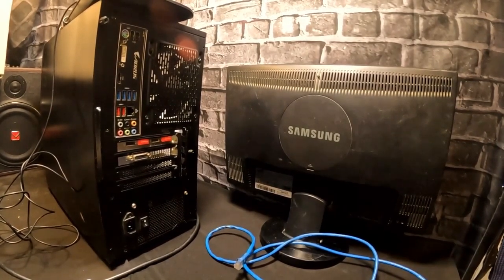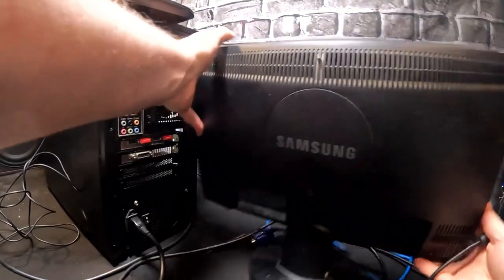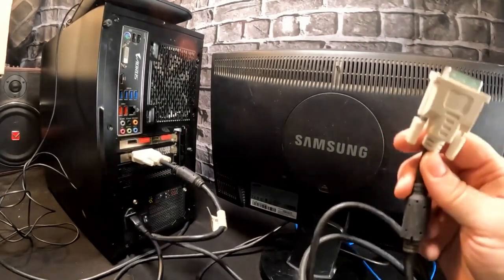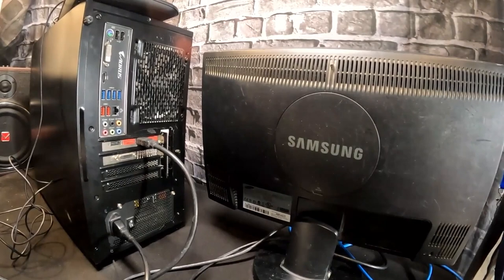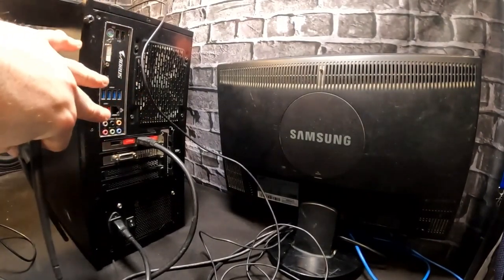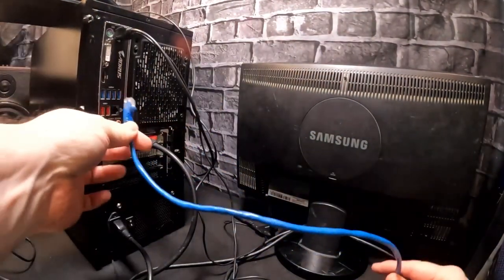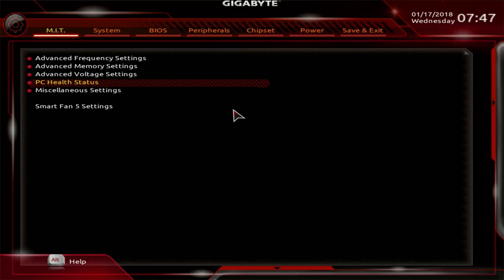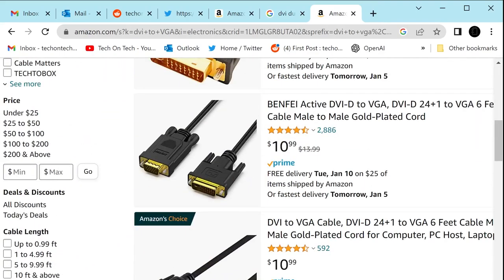How to Plug the Cables into the Back of your Computer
Hello, my name is Harold, this is Techontech,
and today I am going to show you how to plug the cables
into the back of your computer.

Tips:
Although it does not make a difference, I recommend plugging
in the power first, the video second, the keyboard and the mouse
third, the ethernet fourth, and then - any remaining devices like
your printer, USB wireless cards, etc etc...

There are 4 types of video cables. VGA DVI HDMI and Display port.
Typically you want to connect using the fastest cable. Which is
Display port first if you have it, followed by HDMI, DVI, then finally VGA as a last resort.

You can convert one type of video cable and plug to another. Just go to someone like Amazon and type DVI to VGA or VGA cable to order the kind of cable you need.

If you have a video card installed in the computer you want to connect your monitor to the video card first as I noted in the video. If you do not have a video card installed, you can then plug into the video built into the mother board. In this video the video card plugs are seperated from the motherboard plugs...If you plug into the motherboard and you have a video card, it very likely will not turn on - because - the computer will try to send video out of the video card first.

Yes, you can plug an hdmi cable into your computer - and then into your tv.

If you have any questions, please leave them in the comment section. We release how to video's every other week, followed by fun and interesting video's...

Hello Youtuber's,
My name is Harold, This is TechonTech, and today we are taking a look at ESD Bracelets...but more specifically, the one I built. The one that I bought that was a scam, and the one that I wish I owned the patent to. Guys take a short ride with me as we look at wireless electro static bracelets.

What can I say? I pay 3$ a month and acorns does my investing with the money that I additionally put in. "If I had 40 hours a week to do all the research and work, I would probably do what these guys are doing.

Any money donated will go toward future video projects.

for the work that I used from...
Canva.com
Adobe.com
Unsplash.com
Blackmagicdesign.com
Pexels.com
Pixabay.com

Alternate Search Terms:
How to connect the cables into the back of your computer. How do I connect the cables into the back of my computer? Connecting the cables into the back of my computer.